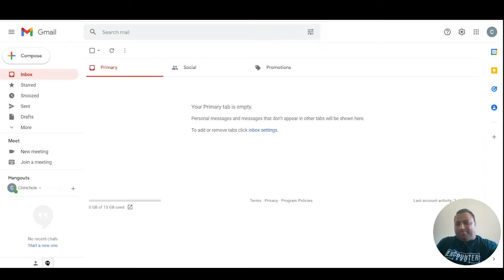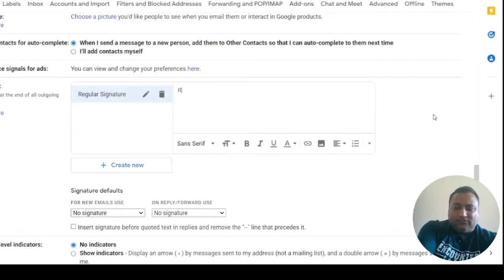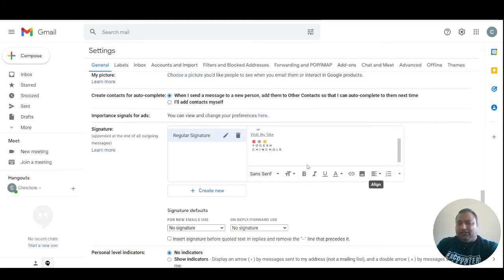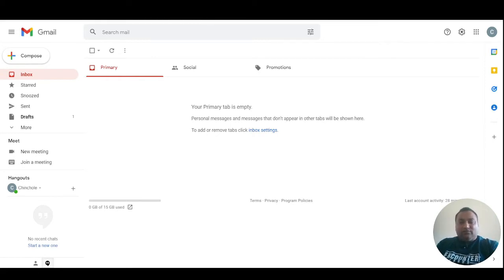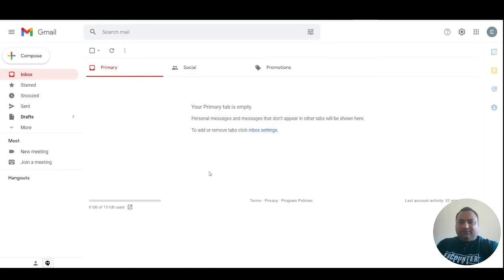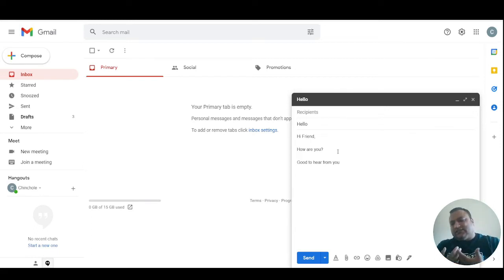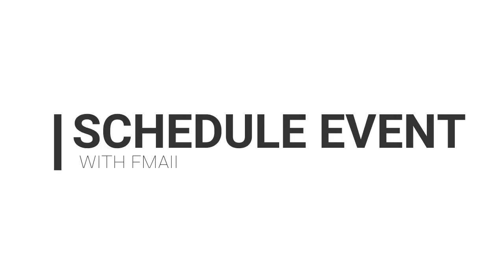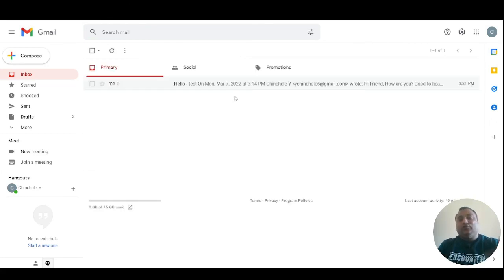You Can't Live Without🚫 these Top 5 Gmail Tips and Tricks 🔥🔥🔥- Make Your Life Productive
Watch the top 5 Gmail tips and tricks video here, hope this video will help you to learn about Gmail Tips by Yogesh Chinchole.

This video is all about learning some useful tips and tricks for Gmail. From how to save time when sending emails, to managing your Gmail more effectively, these tips will make your Gmail experience easier and more efficient. So, if you're looking to get the most out of your email account, be sure to watch this helpful video!

This video will help you to learn more about the Best Gmail tips which will help to increase your productivity at work.

📽🎞 Video Timeline 🎞📽
🔖 0:05 - How to Add Signature in Gmail
🔖 3:13 - How to Add Link in Signature in Gmail
🔖 3:53 - How to Add Logo in Signature in Gmail
🔖 5:05 - How to Insert Signature in Gmail
🔖 6:01 - How to Undo sent Mail in Gmail
🔖 8:32 - How to Write Smart Sentences in Gmail (Smart Compose)
🔖 9:30 - Autocomplete Sentences in Gmail
🔖 10:41 - How to Snooze an Email with Gmail
🔖 12:29 - Schedule an Event in Gmail with Email (Create an Event using an Email with Gmail)

Tool, Technologies & Devices I Use & I would recommend these best tools to have:

🔖 Best Laptop - HP
🔖 Best Boya Lavalier Mic
🔖 Best Maono Lavalier Mic
🔖 Best Maono Mic for Computer - Mauno
🔖 Best Wireless Keyboard and Mouse - Logitech
🔖 Best Webcam - Logitech C270

✨ Who is Yogesh Chinchole ✨
💎 Yogesh Chinchole is Digital Entrepreneur, Mentor, Personal Finance & Technology Expert.
With Yogesh Learn more about Personal Finance, Money, Business, Business Growth & Technology in a simplified way.

📽🎞 Video Keys 🎞📽
🔖 Gmail tips and tricks 2022
🔖 Gmail tips for work
🔖 Gmail tips and tricks
🔖 email tips
🔖 Gmail tips